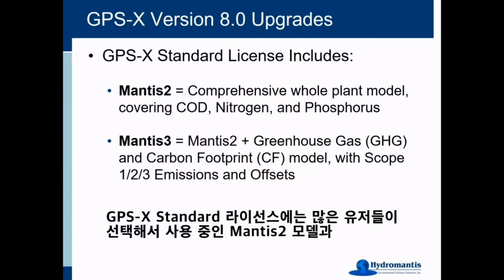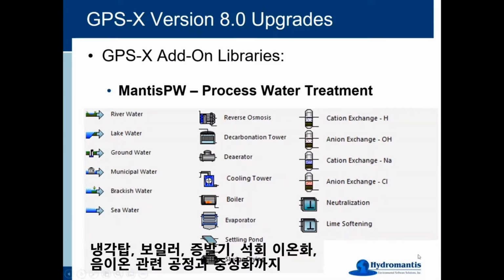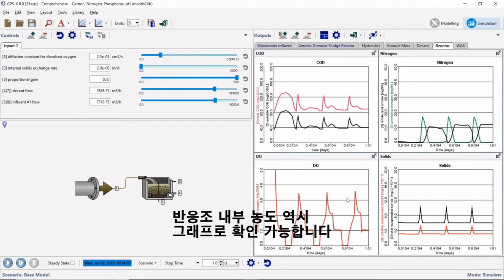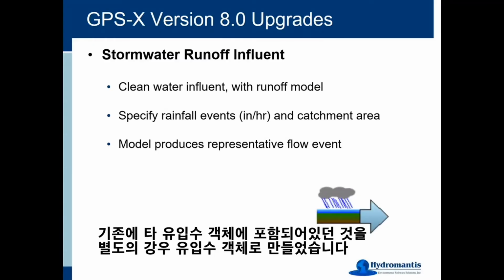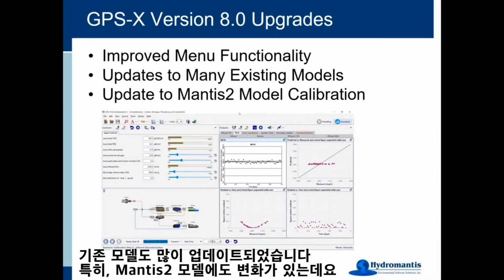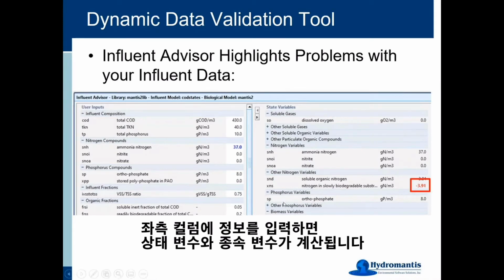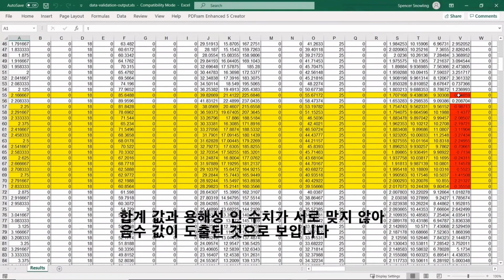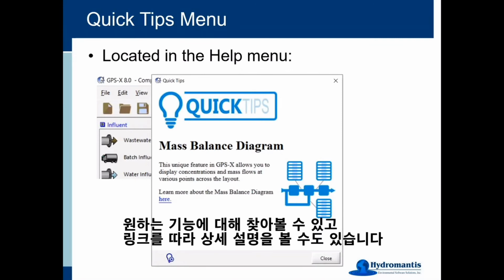GPS-X v8.0 소개 영상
지금까지의 업데이트와는 차원이 다른, GPS-X 8.0을 소개합니다.
산업 폐수 처리, 정수 처리 분야까지 활용 가능한 최적의 모델링 도구,
GPS-X 8.0으로 업데이트 혹은 신규 구매는 하이드로소프트로 문의해주시기 바랍니다.